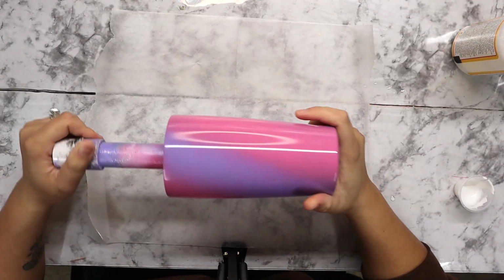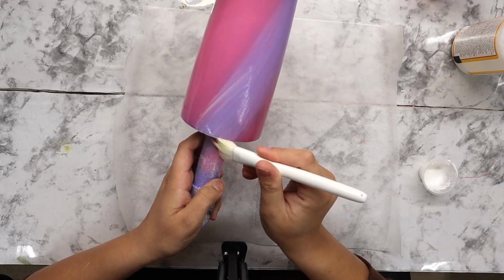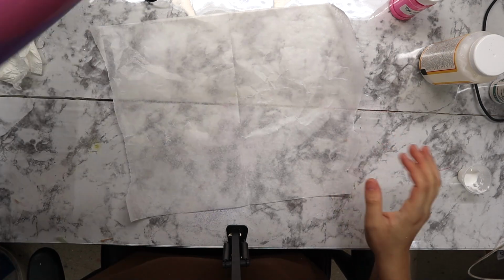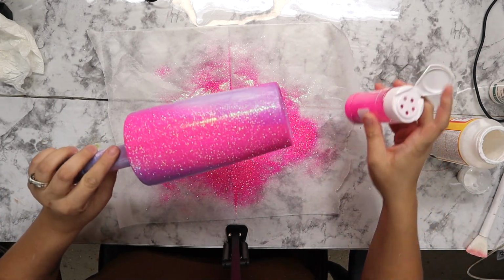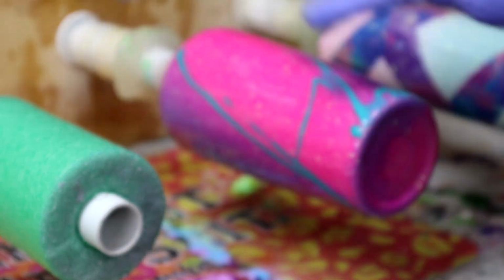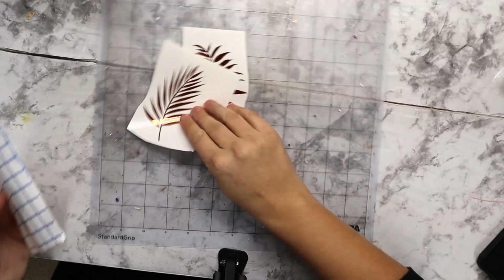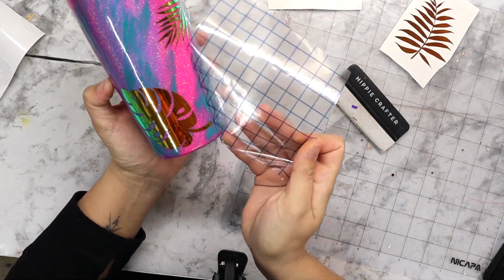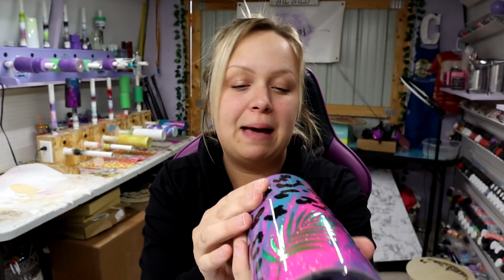Glitter Tropical Tumbler Tutorial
Hey y'all! This glitter tropical tumbler was inspired by a beautiful photo I found on Creative Fabrica! I'll have the exact photo linked below. I hope you enjoy this tutorial as much as I enjoyed making it!

💌Goodie Mail can be sent to
Otway, Ohio 45657